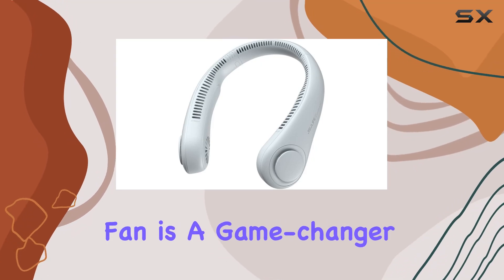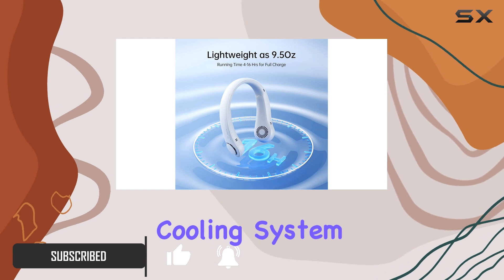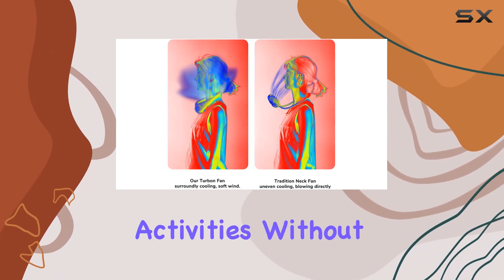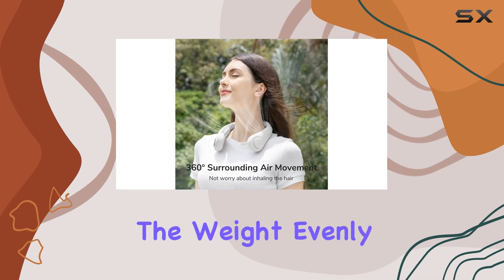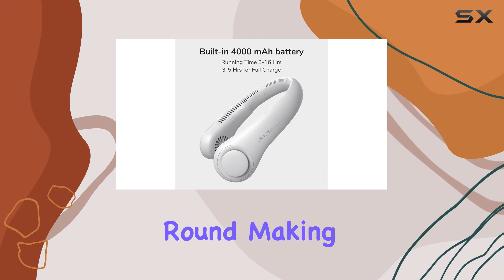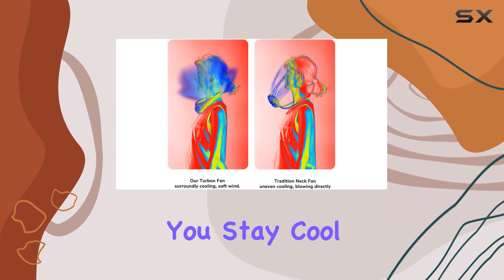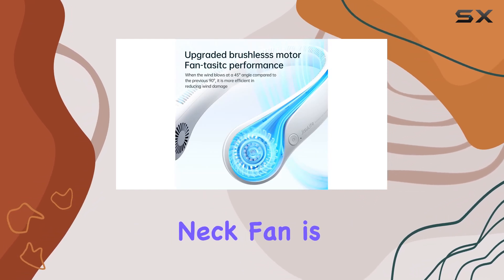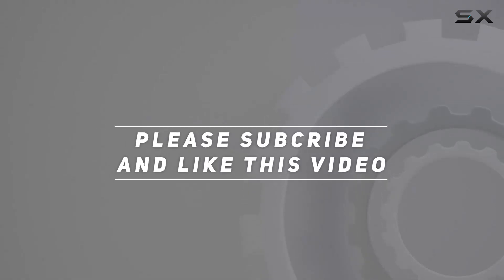JISULIFE Fan: The Ultimate Hands-Free Cooling Solution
0:00 Intro
0:07 Review

Things that we mentioned in this video:
JISULIFE Portable Neck Fan, Hands : B088ZN47V8